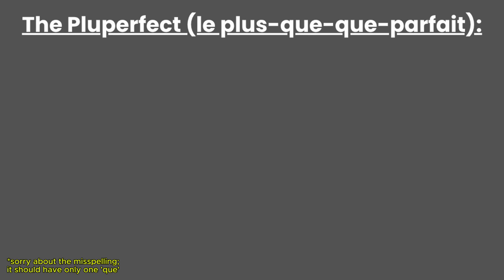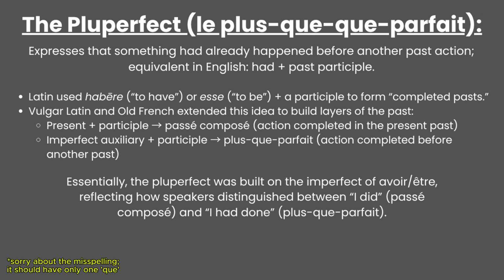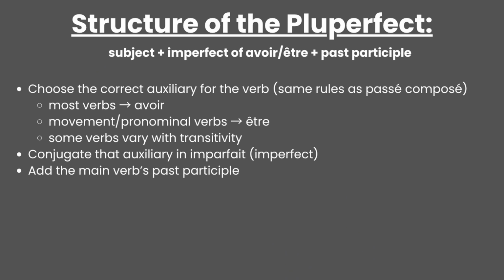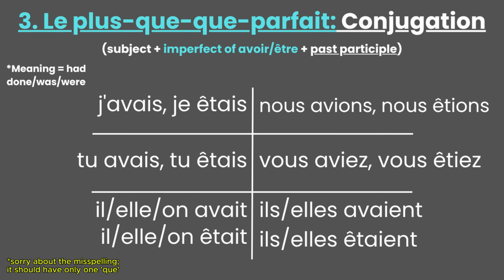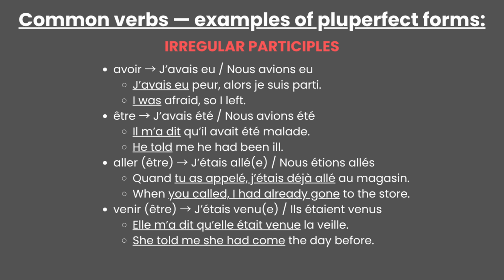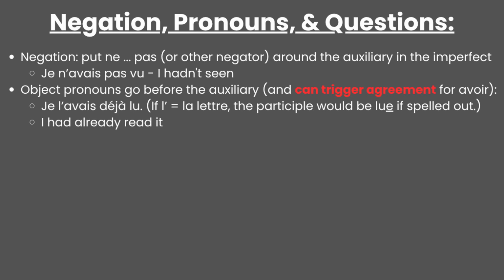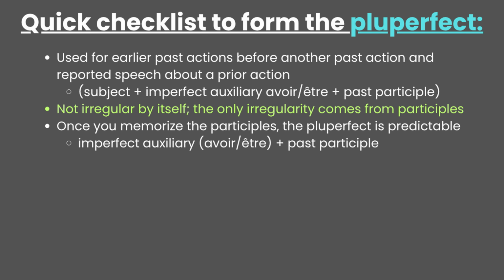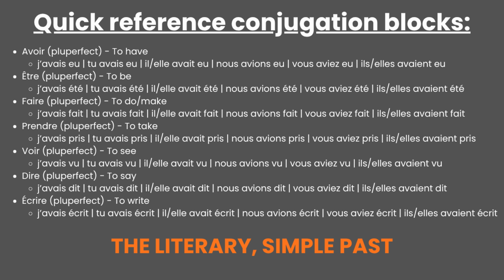French - The Pluperfect Past (Past Perfect) Tense Explained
In this video, I explain the pluperfect tense in French, also known as the past perfect. I begin by giving a brief history of how the tense evolved in French. Later, I re-emphasize crucial concepts from the compound past and imperfect videos because, in this tense, both are highly needed; hence, they follow similar patterns (imperfect auxiliaries avoir/être + participle). Then, I present regular and irregular examples and describe supplemental concepts. In the end, I give a quick reference to conjugation blocks in the tense.

(0:00) - (2:52) - I misspelled a word; it should be plus-que-parfait, where ‘que’ only appears once.